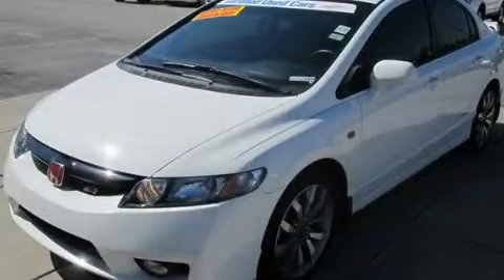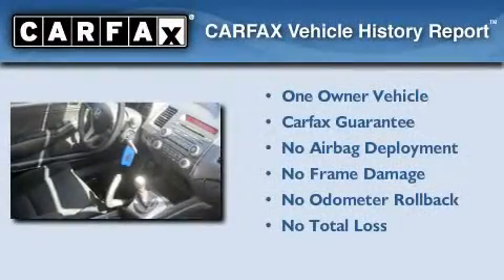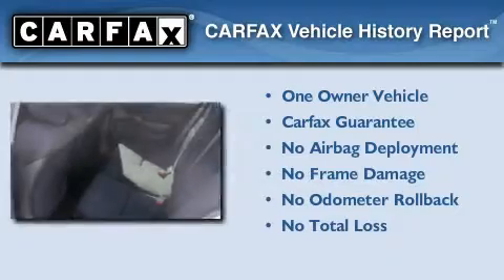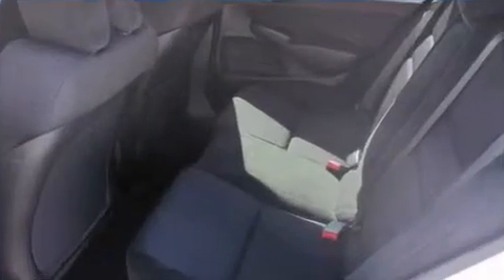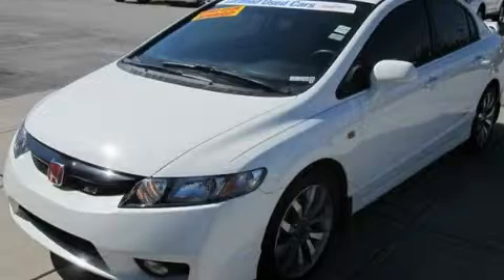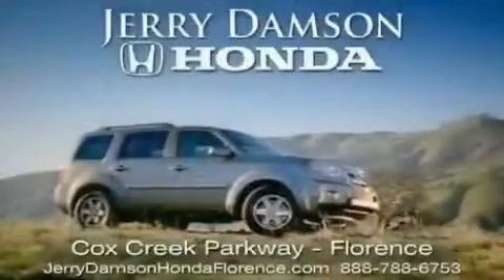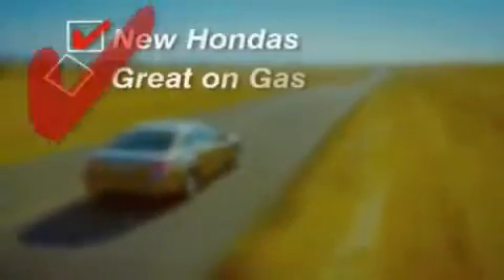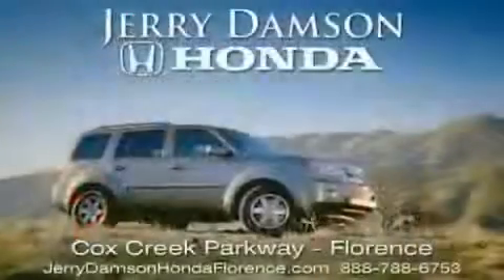Certified 2009 Honda Civic Sdn Tuscumbia AL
Year : 2009

 Make : Honda

 Model : Civic Sdn

 Engine : Gas I4 2.0L/122

 Trans . : Manual

 Miles : 46,915

 250 Cox Creek Parkway

 2009 Honda Civic Sdn Florence AL